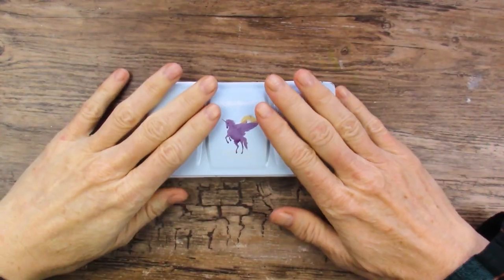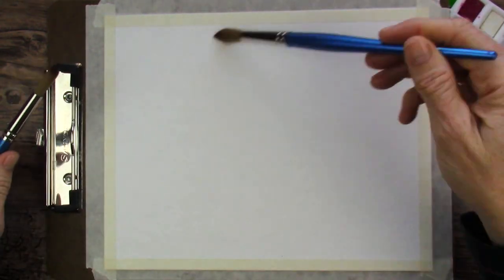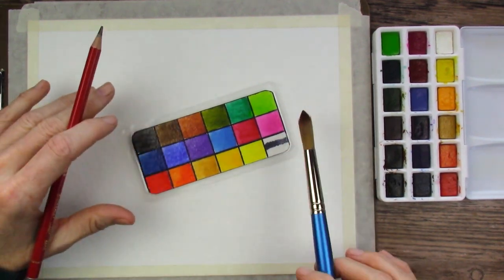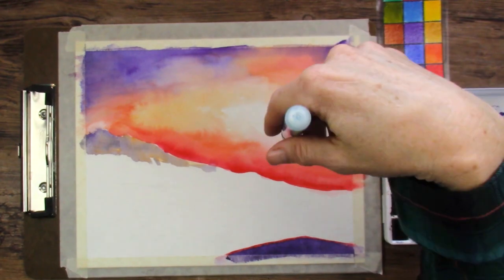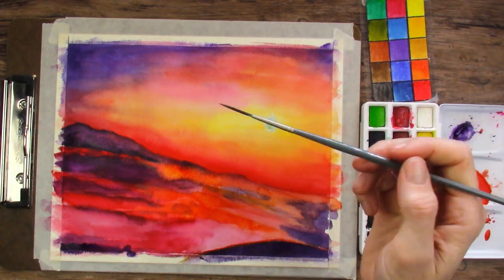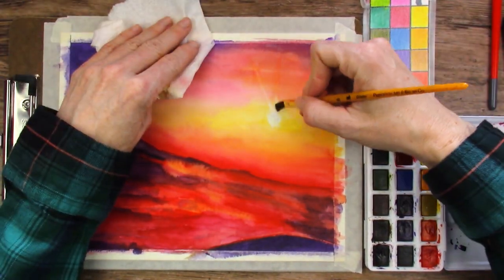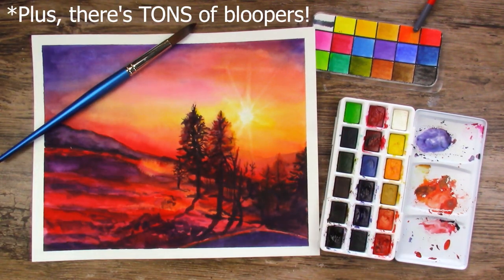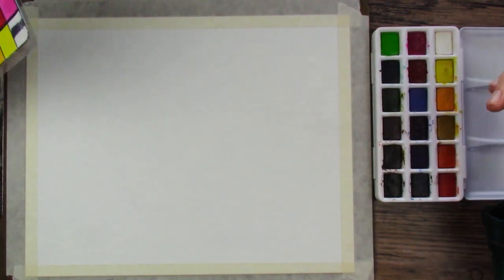HOW LONG TO USE UP ALL YOUR WATERCOLORS? Starting an Experiment To Calculate IF They Can Be Used Up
How long will it really take to use up all your watercolors?  Can they even be used up in one lifetime?  Two?  We are starting an experiment today to answer that question.  Should be fun!

(US) Strathmore Watercolor Journal, 100% Cotton

(US) Himi Miya Watercolor Palette of 18 Colors

(US) Winsor & Newton Cotman Round Brush Size 12

(US) Winsor & Newton Cotman Round Brush, Size 10